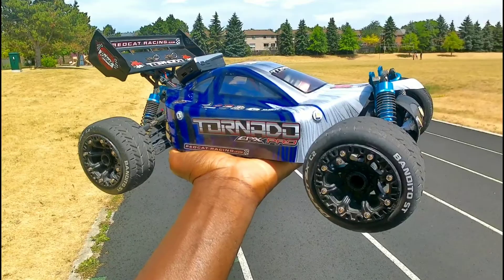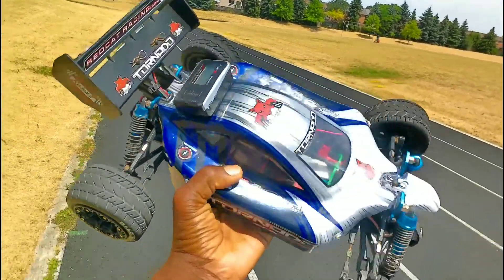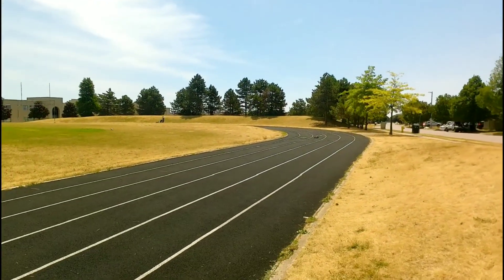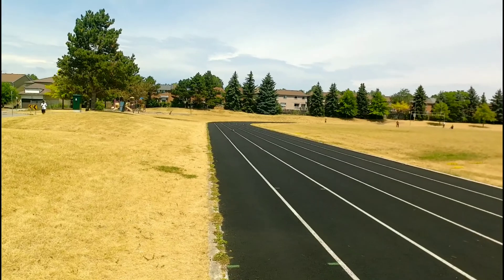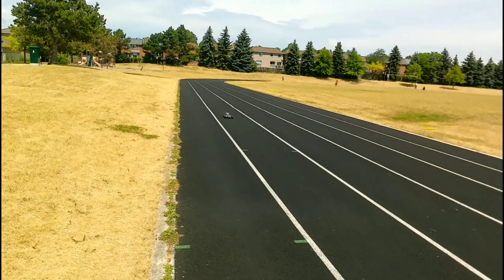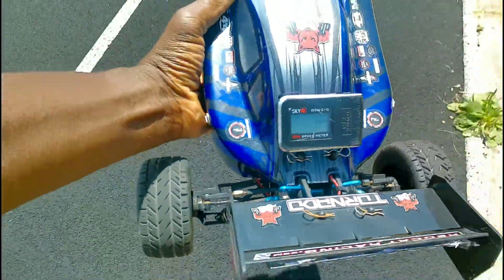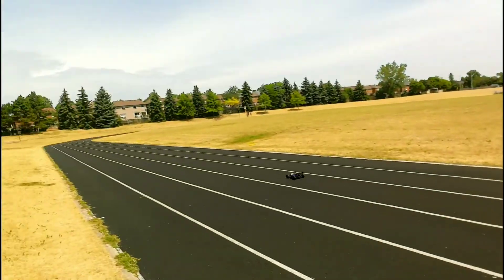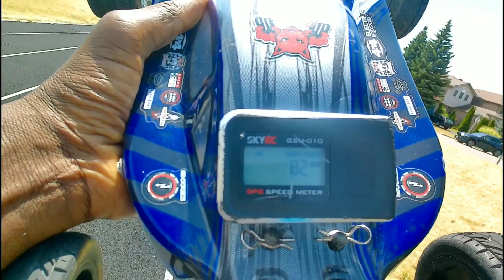Crazy Fast!! GPS Speed Test!! (Redcat Tornado EPX Pro) 3s Power!! Wow!!